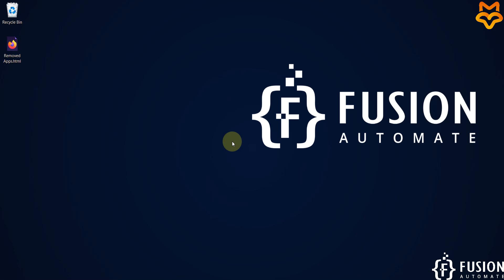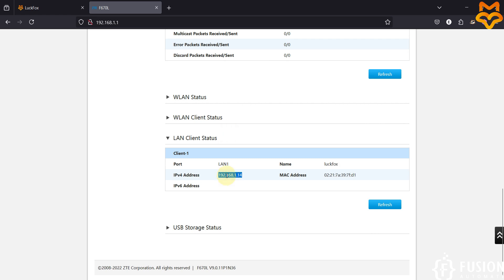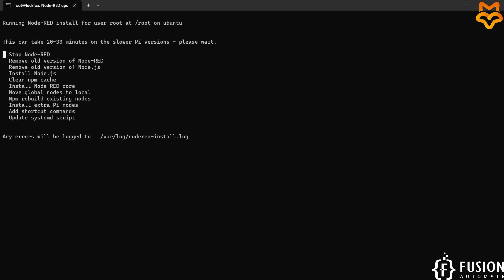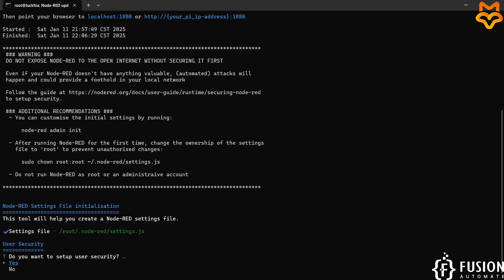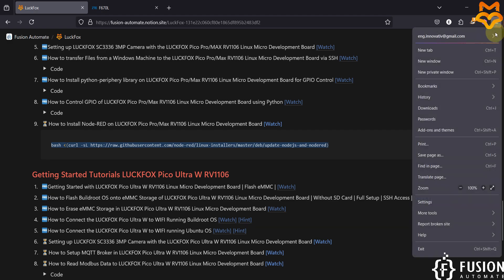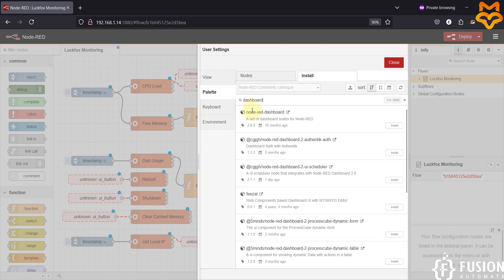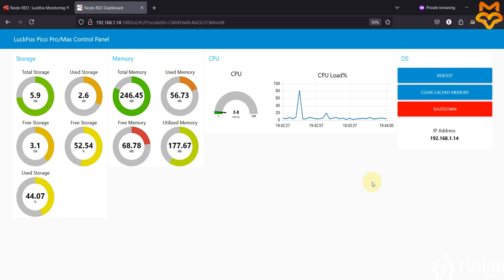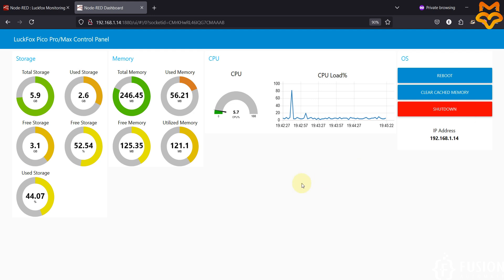How to Install Node-RED on LUCKFOX Pico Pro/Max RV1106 Linux Micro Development Board | IoT | IIoT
In this video, we demonstrate how to connect the Luckfox Pico Pro/MAX RV1106 Linux Micro Development Board to a Wi-Fi router using a LAN cable. This connection allows us to access the board's terminal via SSH and provide internet connectivity to the device. With just one simple command, we will install Node-RED on the Luckfox Pico Pro/MAX board.

Equipped with 256MB of RAM, this board is ideal for running Node-RED, making it perfect for IoT and Industrial IoT applications. After installing Node-RED, we will use the board to interact with various industrial protocols like Modbus, OPC UA, MQTT, BACnet, and Siemens PLC.

Finally, we’ll import a preconfigured Node-RED flow to monitor the system performance of the Luckfox board. This flow provides insights into parameters like RAM usage, free storage, IP address, CPU usage, and more. Links to the flow and the one-command Node-RED installation guide are provided below for your convenience.

Luckfox Board
Ubuntu Images
📢Ubuntu MicroSD Card Image for Luckfox Pico Max: